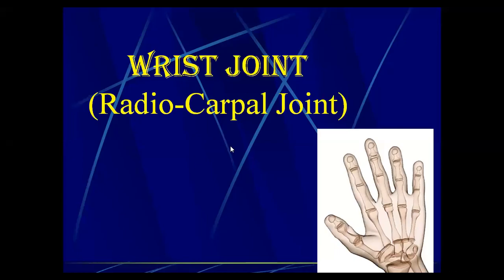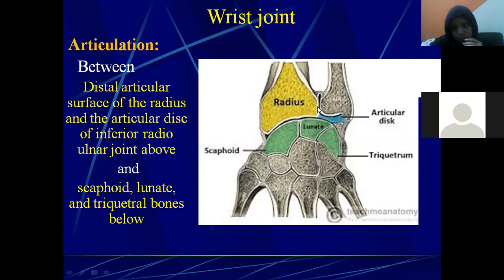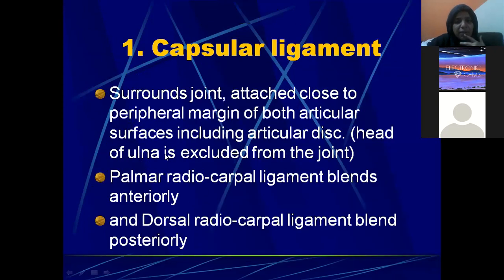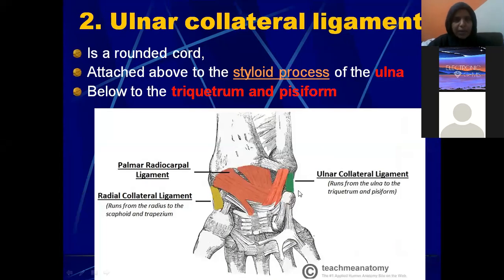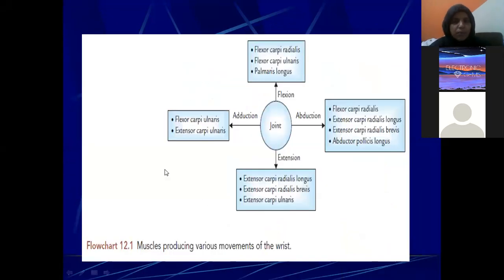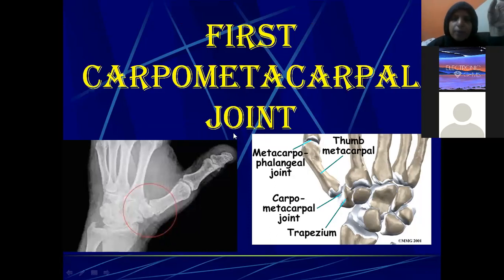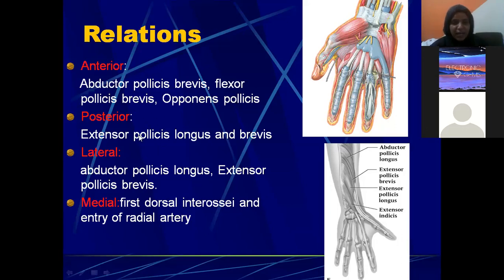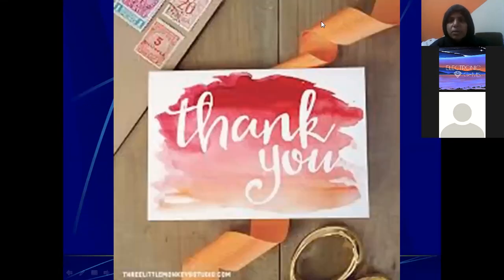Dr Shabana Anatomy Lectures Wrist joint Upper limb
wrist joint zoom.mp4